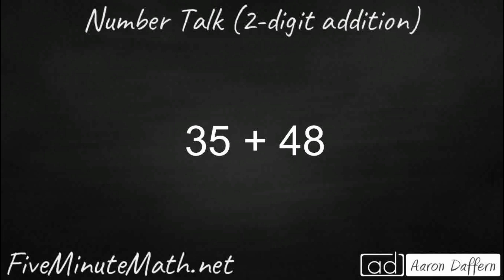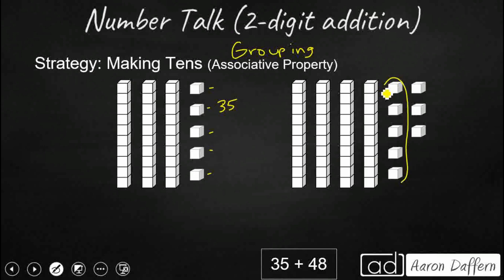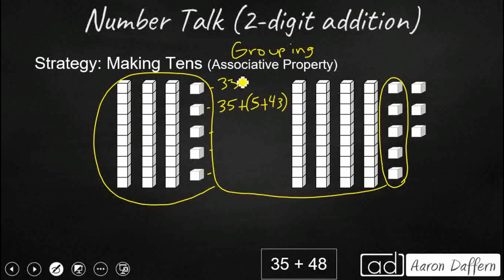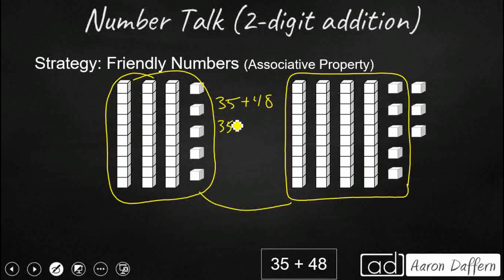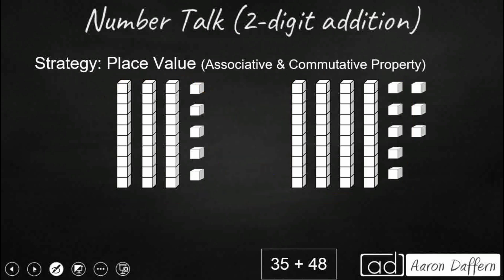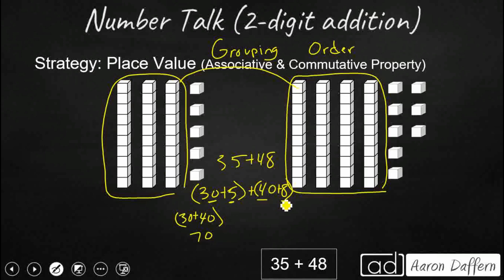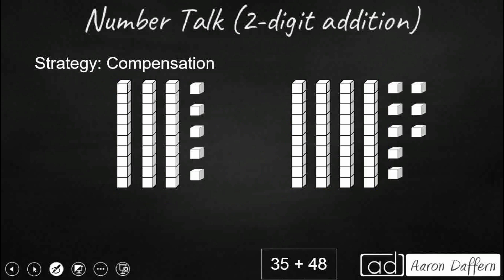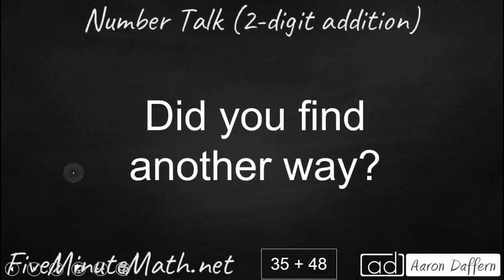Number Talk #7 (2-digit addition)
Use mental math to solve an addition problem and then learn all the different ways to solve it using compensation and the properties of addition (associative & commutative).